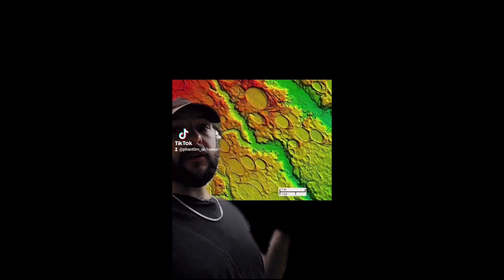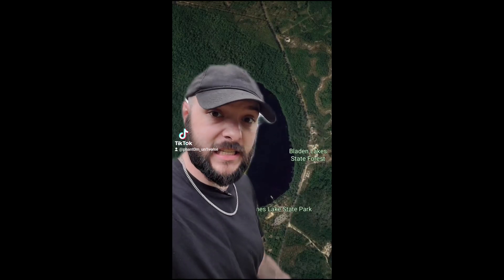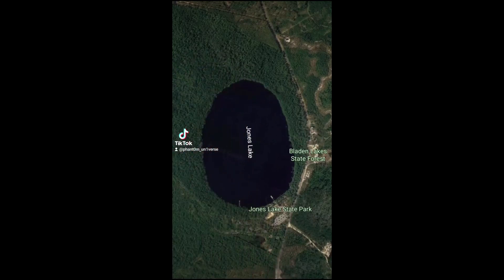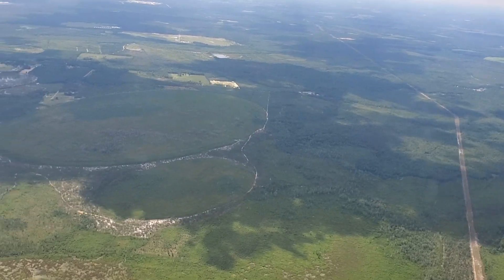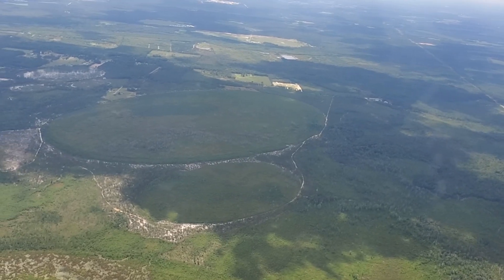A Birds Eye of the Carolina Bay's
Early August 2021 I got the chance to see the Carolina Bays at an altitude of 4,000 ft.  The plane rental was funded by generous donations from some of my followers from my TikTok channel.  I owe them so much! You guys don't understand how important it was THANK YOU AGAIN!

The Carolina Bay's consist of hundreds of thousands of giant elliptical depressions scattering the East Coast of the United States.  To this day it is a mystery as to the mechanism for their creation.  They are not found anywhere else on Earth.  I believe the genesis of these remarkable features to be far more cataclysmic than what is generally accepted.